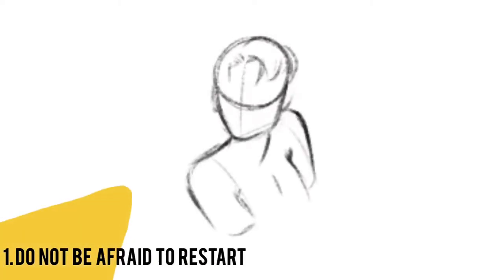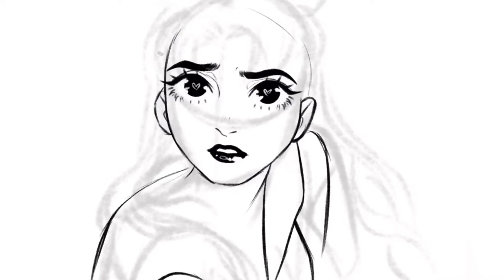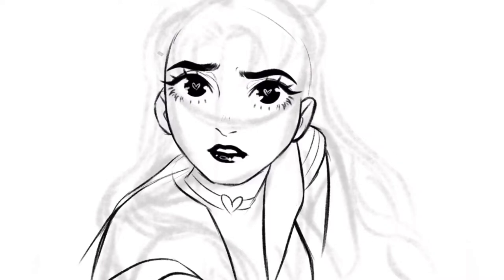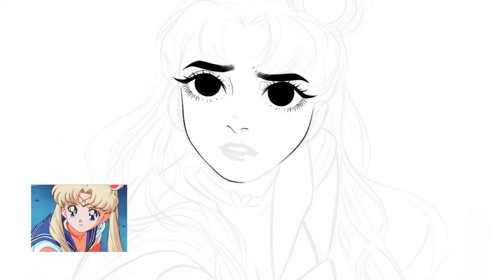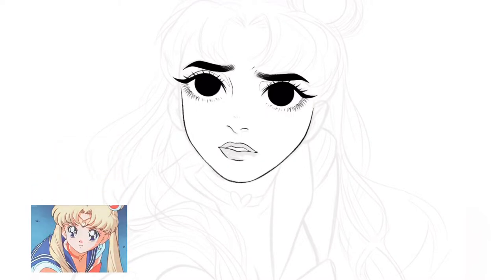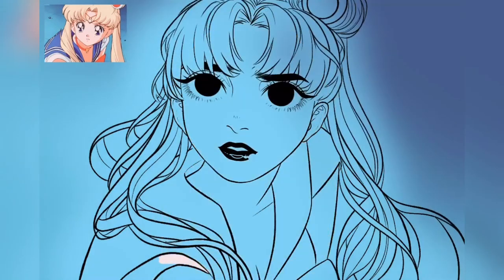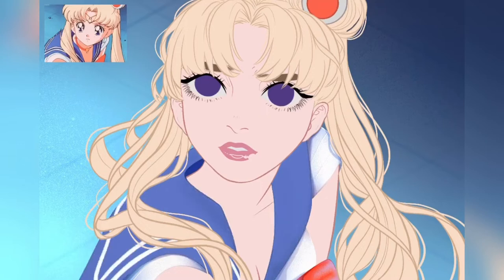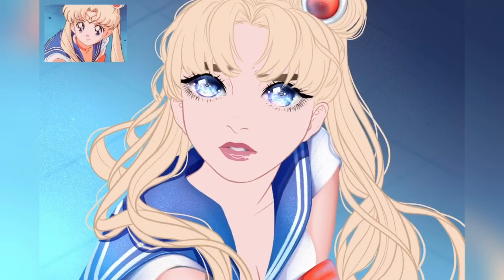5 TIPS FOR DEALING WITH ART BLOCK | Sailor Moon Timelapse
I hope you are inspired and that my tips helps!

This took approximately 6 hours in procreate using my iPad Pro and Apple Pencil.

STORES

MUSIC

Musician: Jef

Musician: Jef

Musician: @iksonofficial